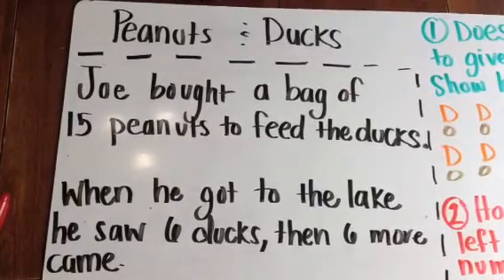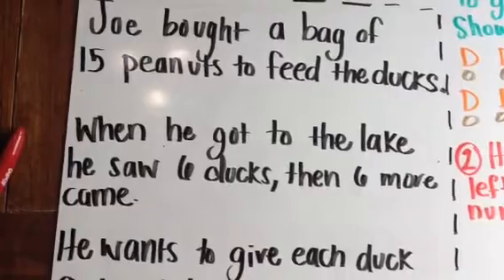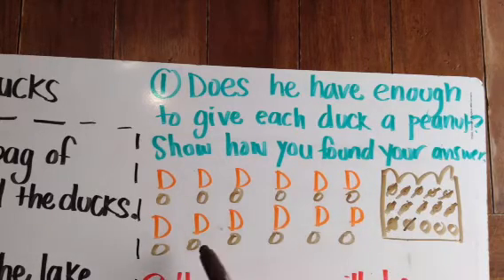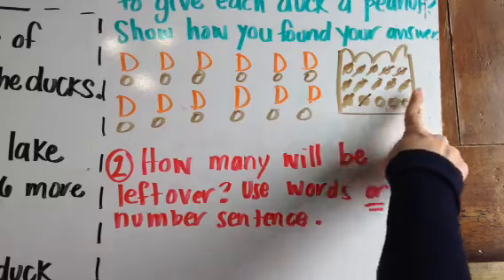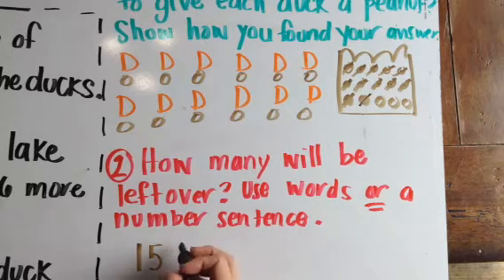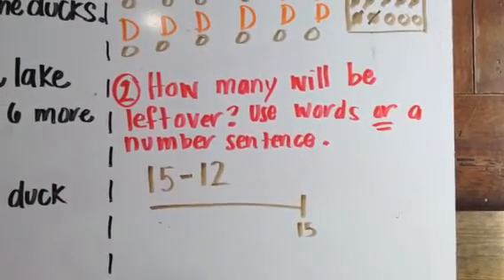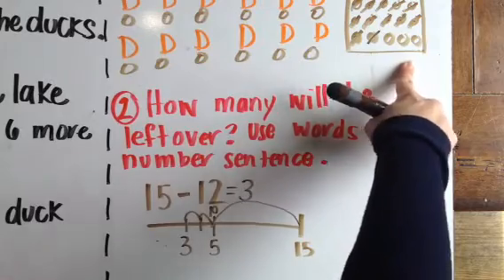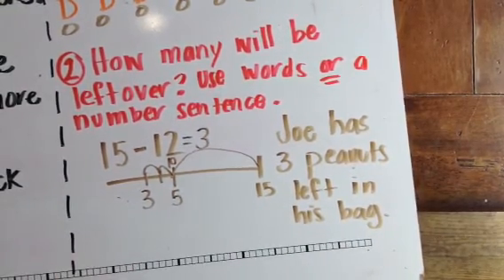Peanuts and Ducks part 2